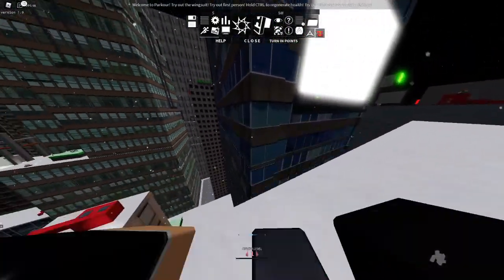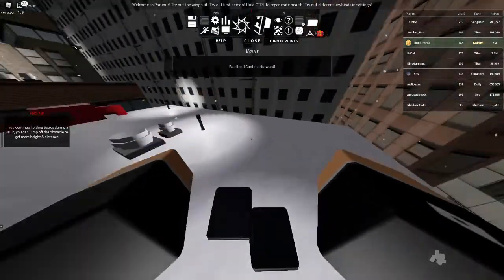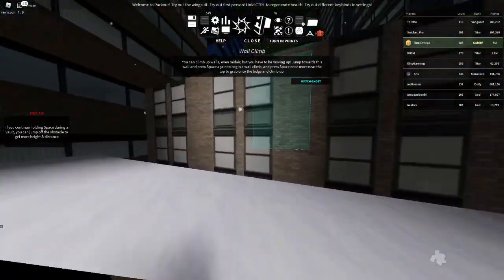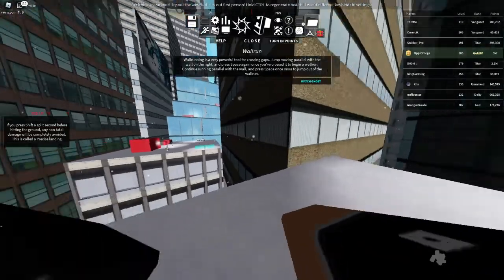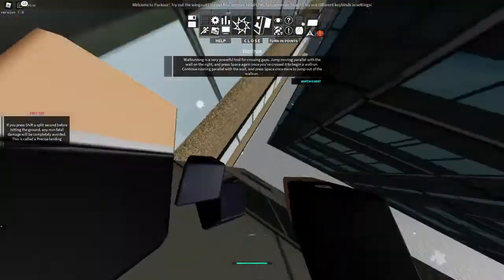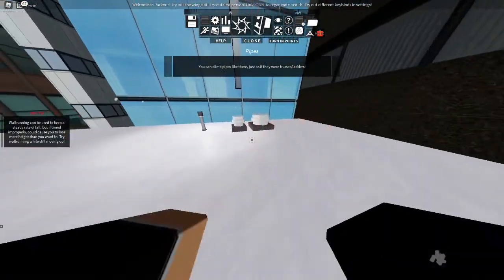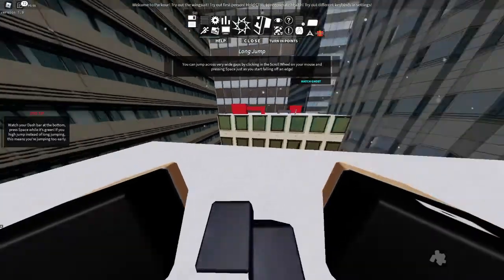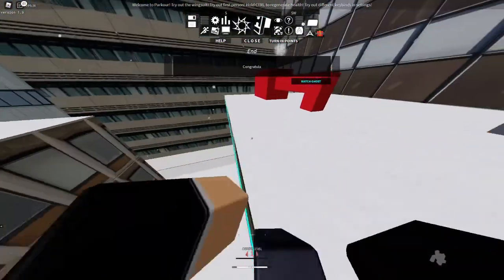Roblox - Parkour Basic tutorial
In this video i will explain the basics of Roblox Parkour.
Parkour is a game created by Hudzell, inspired by the Steam game.
Credits:
Ourto song: Foxsky - Kirby Smash